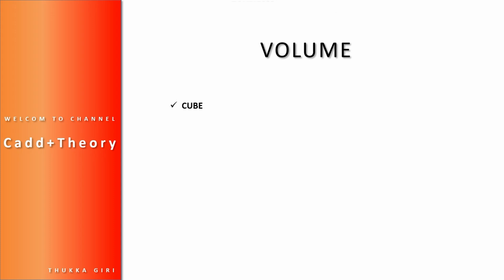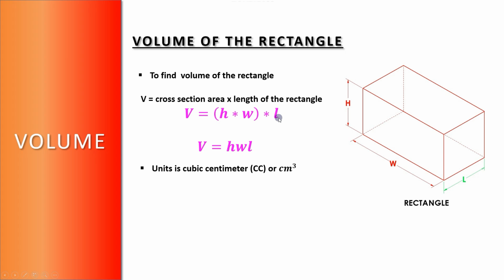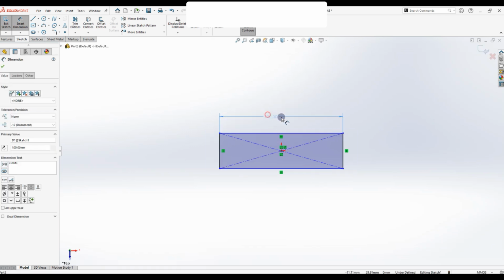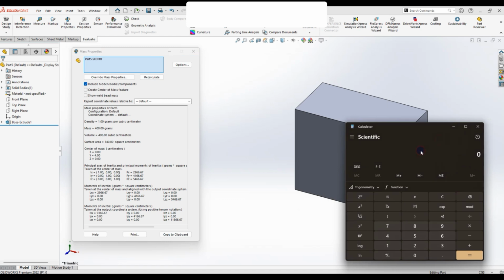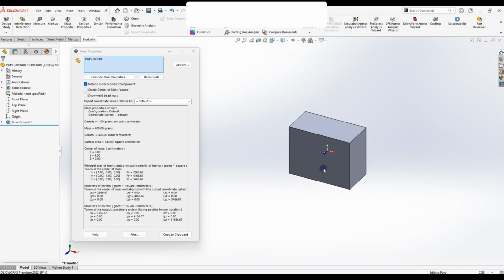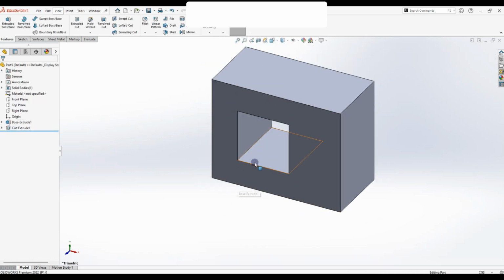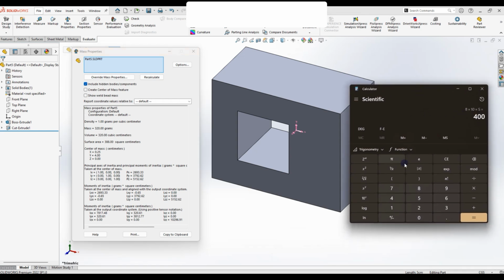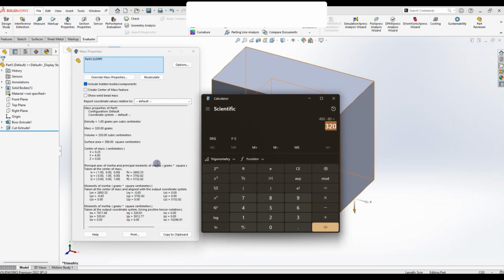Volume of the Rectangle calculating Theoretically & using SolidWorks Cadd tool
we will discuss all shapes of objects in the next video.